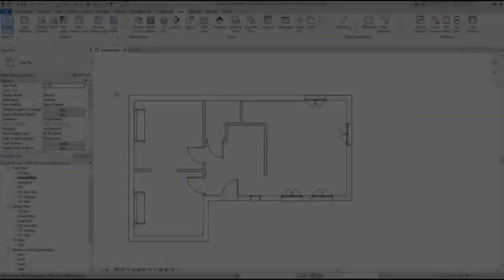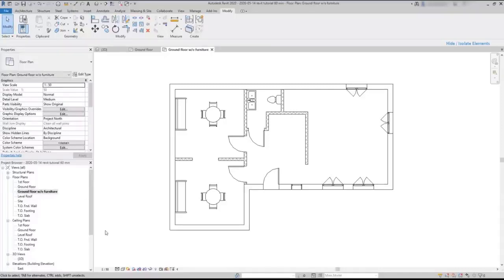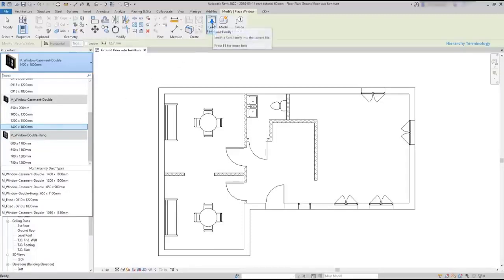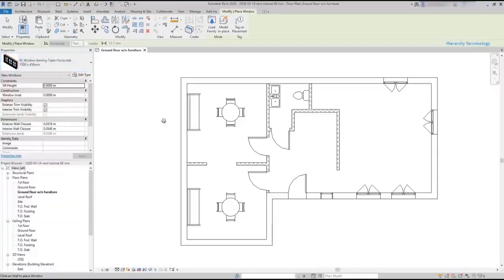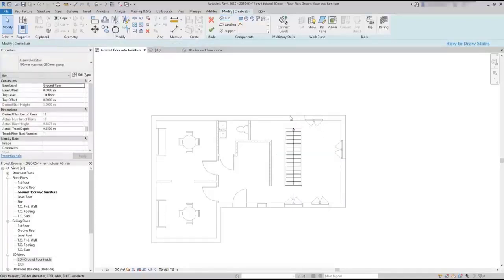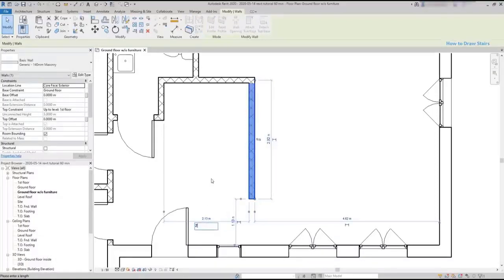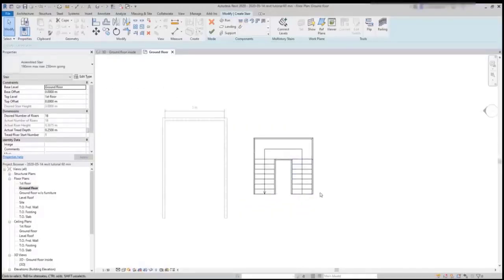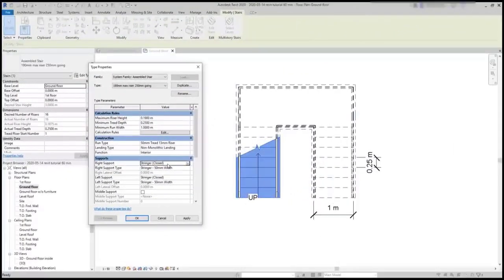A Full Guide On REVIT SOFTWARE | Autodesk Revit Beginners Tutorials #5 | Dynamic Design Creations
About Video:-A Full Guide On REVIT SOFTWARE | Autodesk Revit Beginners Tutorials #5 |  Dynamic Design Creations

in this Video You Will learn Step by Step How to Create Stairs in Revit Architecture and Hide Elements in Revit.

This tutorial will show you how to: 📌 Hide Elements in Autodesk Revit: Discover how to isolate or conceal items with a few clicks. This ability is essential for maintaining neat, well-organized designs and optimising your Revit projects. Bid farewell to mess! 👁️🙈

🏌 Construct Gorgeous Stairs: Learn how to design exquisite, useful staircases for your Revit projects. We will assist you every step of the way, from the first design to the finished 3D masterpiece! 🅜🏡

Our knowledgeable instructors at Dynamic Design Creations can help you regardless of your level of experience. 🌖

Ready to expand your knowledge of Revit? Watch our tutorial video now! Together, let's fortify our community! 🌞